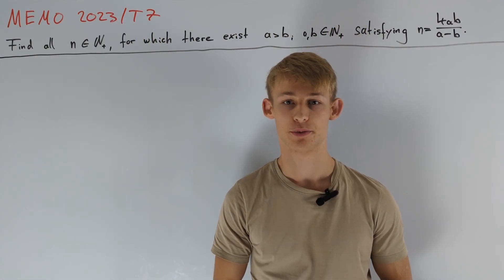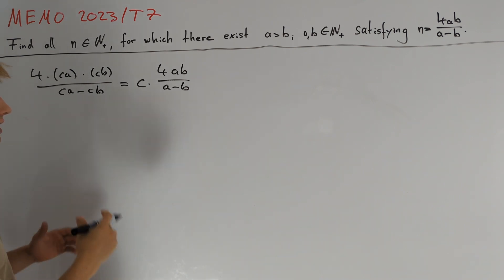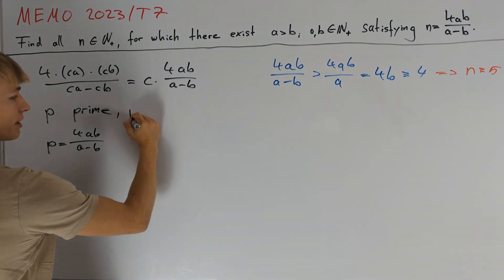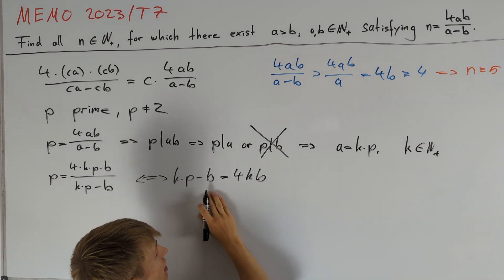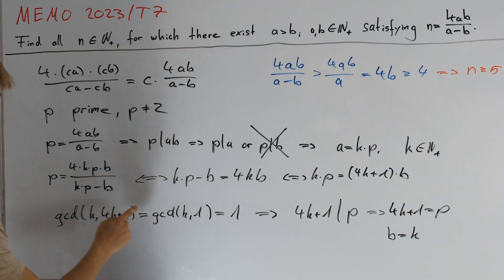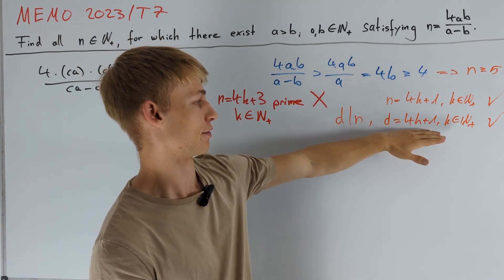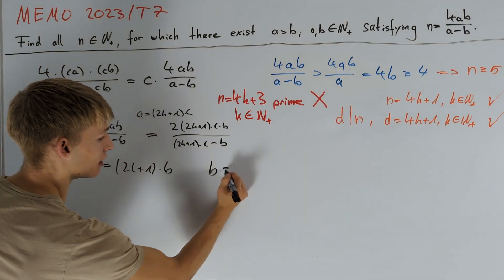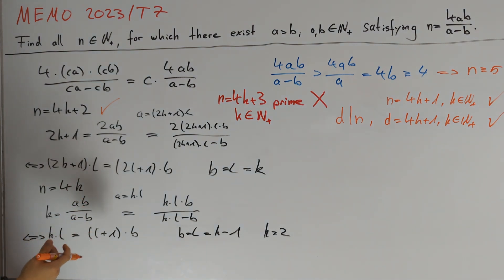Which integers can be represented in this beautiful way.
In this video, we present a solution to MEMO 2023/T7.

00:00 Problem Statement
00:24 Solution

difficulty: 7